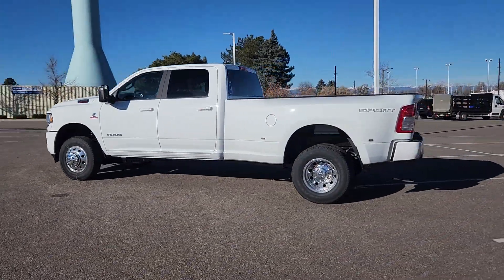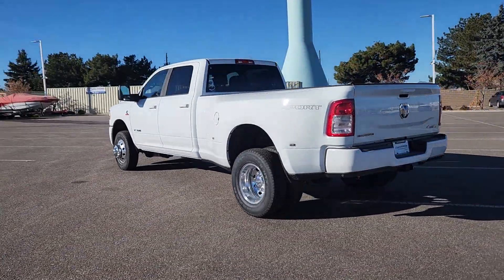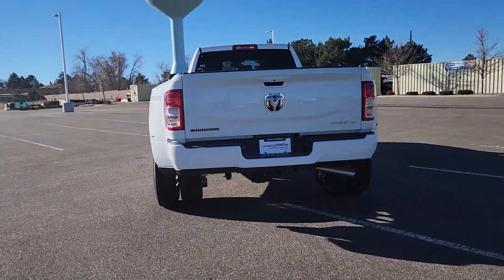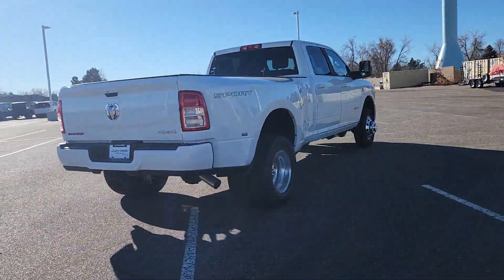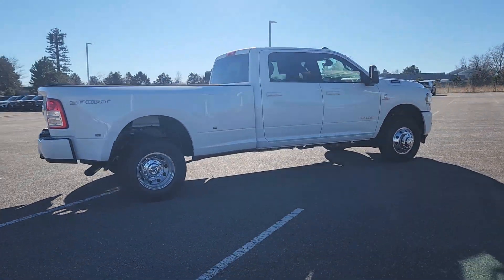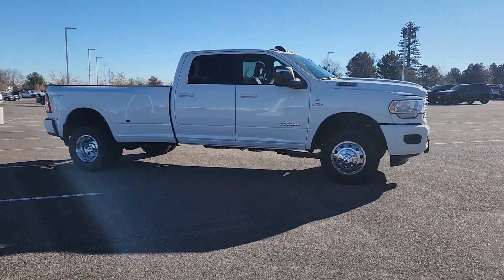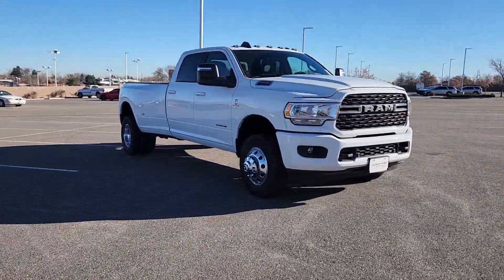2024 Ram 3500 Big Horn Denver, Thornton, Commerce City, Arvada, Loveland CO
New 2024 Ram 3500 Big Horn available at Larry H Miller CDJR on 104th located in 1800 W 104th Ave, Denver, CO, 80234.
Stock#: TCR241162 - VIN#: 3C63RRHL8RG378735

Servicing the Denver, Thornton, Commerce City, Arvada, Loveland area.

Please mention the stock# TCR241162 when you contact the dealership for this vehicle.

This could be the car for you, the  2024  Ram 3500. Tackle heavy-duty jobs in luxurious comfort with this highly capable 3500. From its impressive suite of creature comforts to its advanced infotainment features, this specialist in towing and hauling keeps you calm, cool, and connected. These are just some of the great options this vehicle comes with: Keyless Entry, Premium Sound System, Four Wheel Drive, Keyless Start, Fog Lamps, Heated Mirrors, Back-Up Camera, Remote Engine Start, Bluetooth® Connection, Aluminum Wheels. Take charge of every project in refined style in this impressive 3500. Come in for a test drive. Our team will make it the best part of your day.